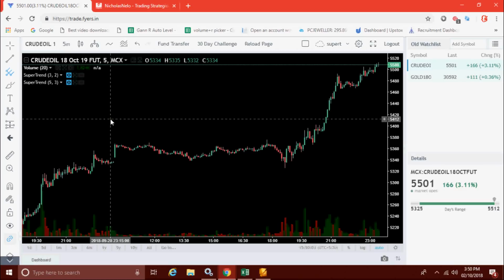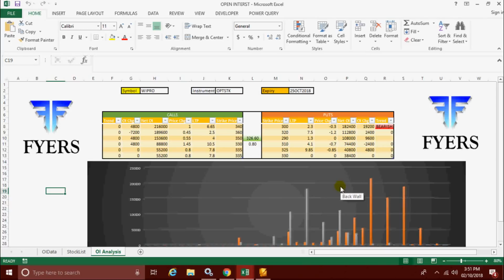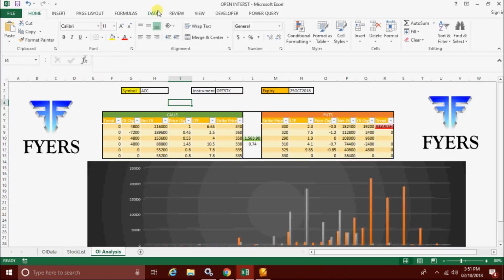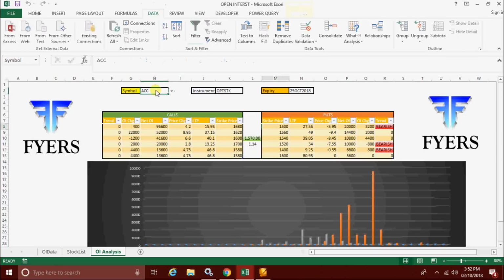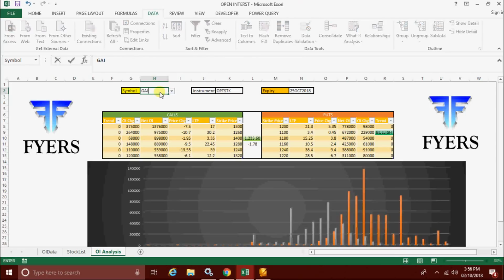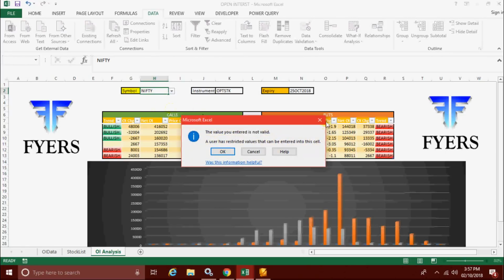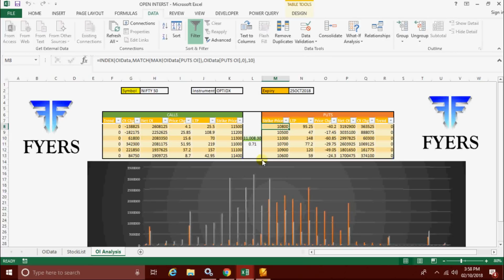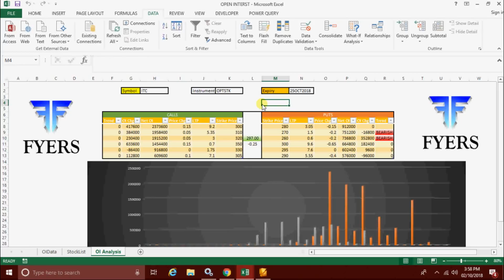Open Interest Scanner For Intraday Trading :-"Dont Miss It "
(OPEN ACCOUNT WITH UPSTOX ,GET LIFE TIME CRUDE OIL DAILY CALLS)